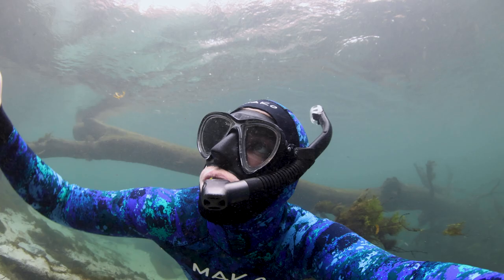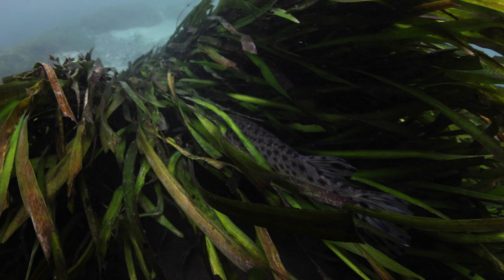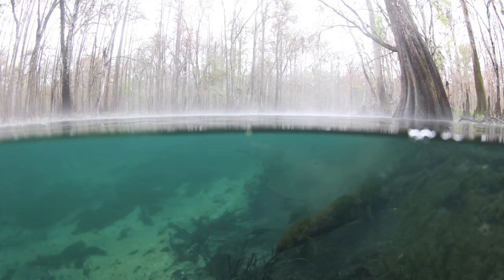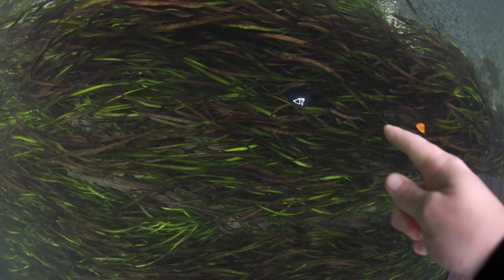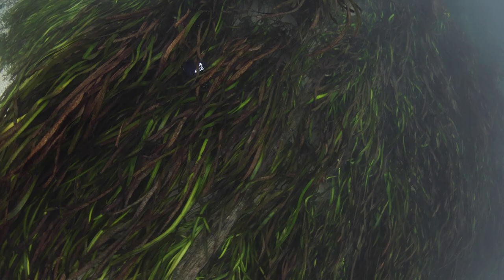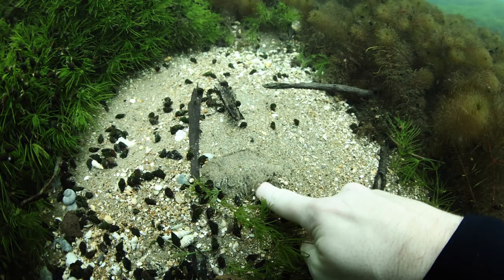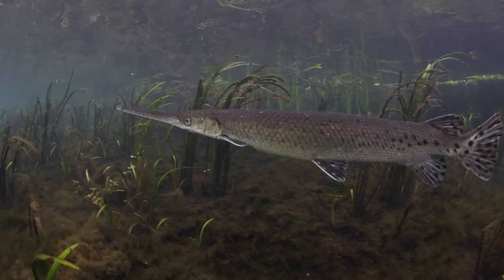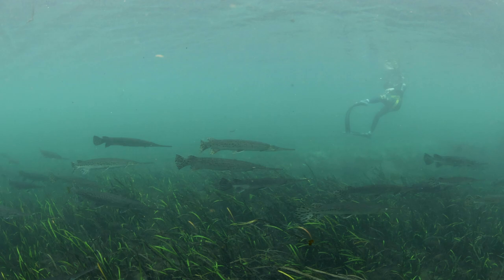Searching for Gar in a Florida Spring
At the end of winter / early spring, gar gather in large numbers in Florida springs to spawn. My friend, Bill Hawthorne is an amazing underwater photographer and is working on documenting these spawning events. I went with him in hopes of capturing some behind the scenes footage for him. Although we didn't see any spawning activity, we definitely saw quite a few gar and loads of other awesome wildlife as well! Check out the link below to see his channel.